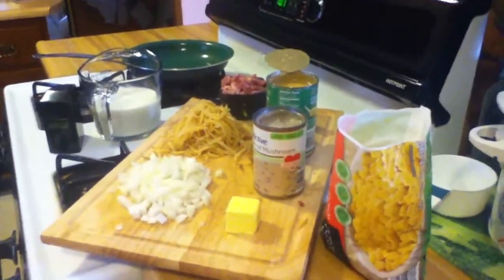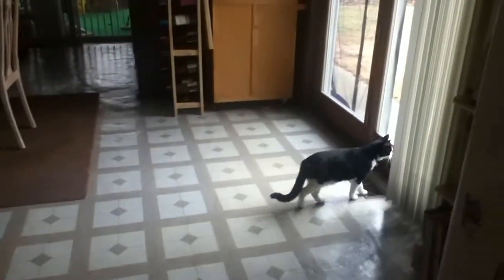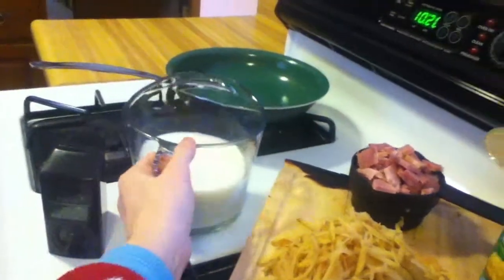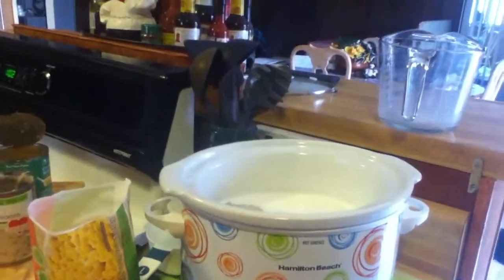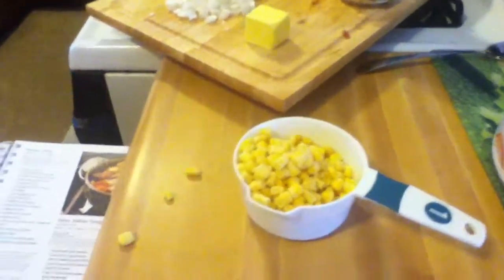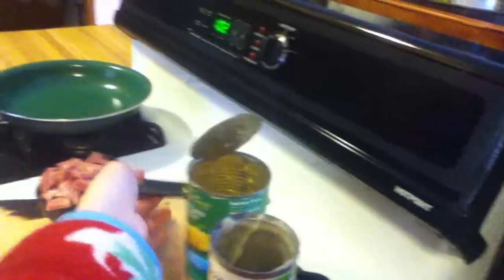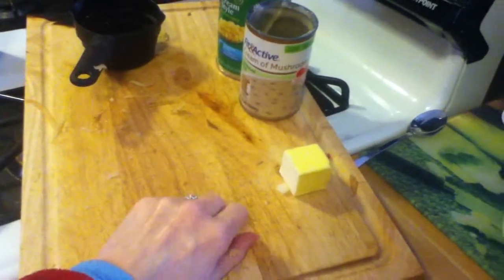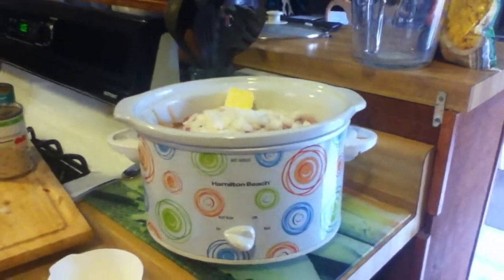Slow Cooker Corn Chowder by The Wife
She was home all alone. Her husband was at work. He would never know. It was hot. It was sweaty. When he came home, he knew of the deception.